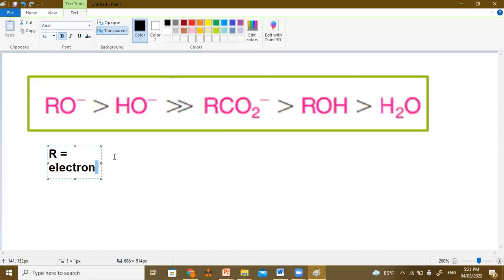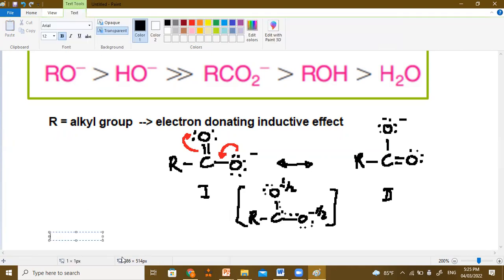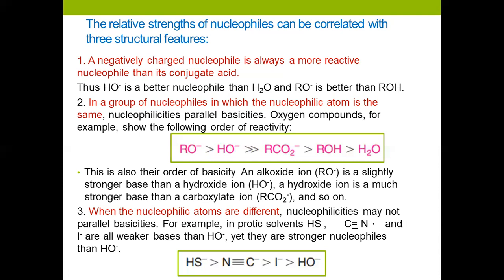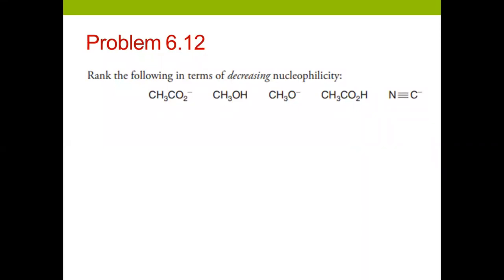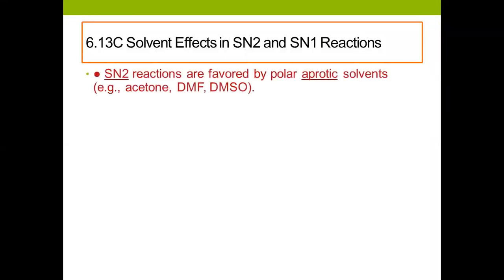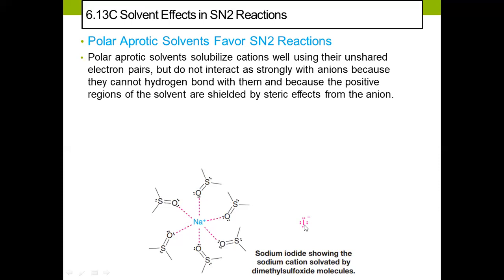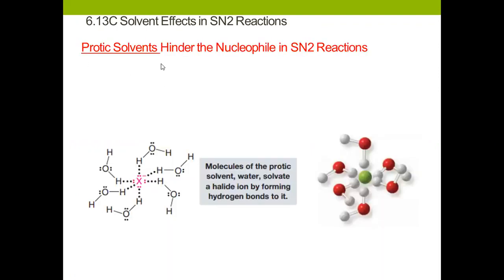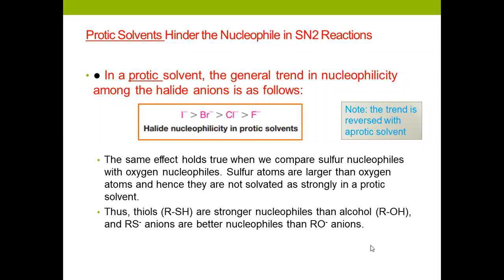Chem 131 Chapter 6 -Lecture 2 (Part 2)